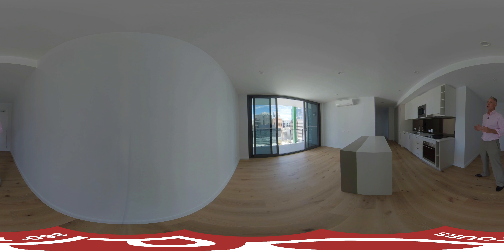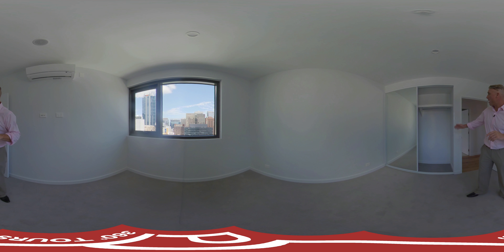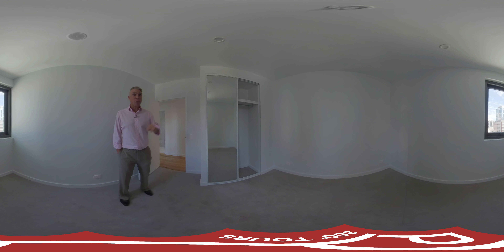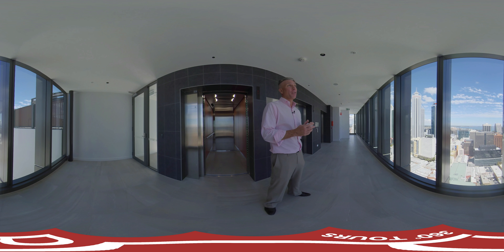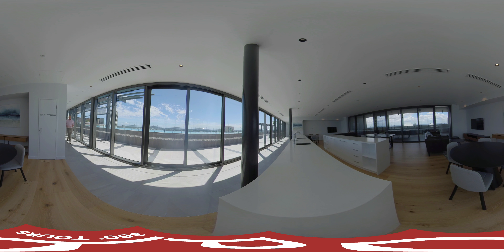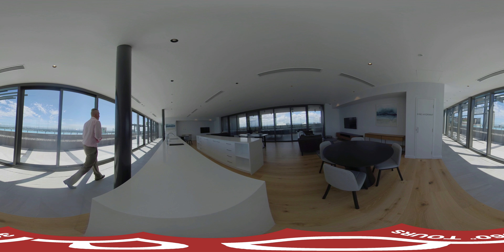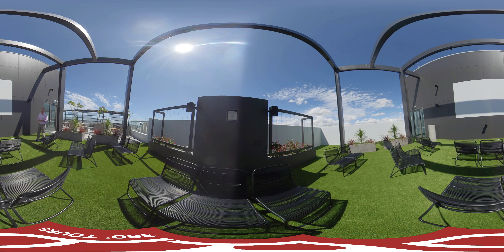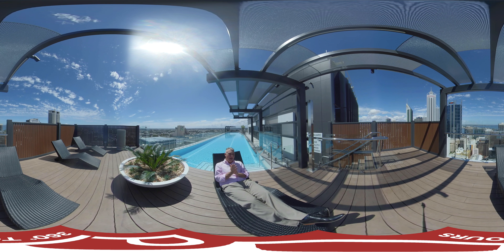360deg. Video Overview of NV Residences - 380 Murray Street Perth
Mobile Users - Use Youtube App to view..

Josh Mezger from Dome Properties takes us on a tour of NV Residences located at 380 Hay Street Perth...